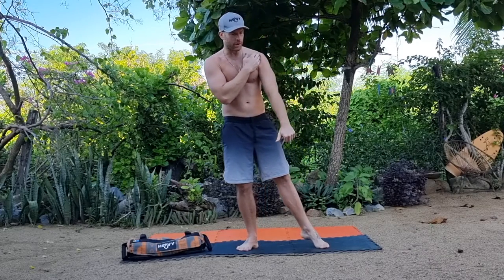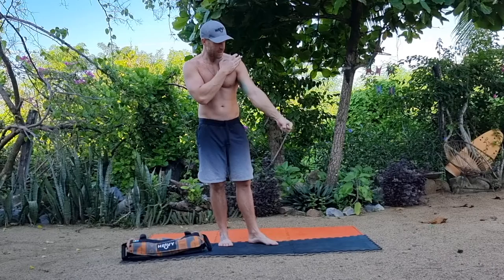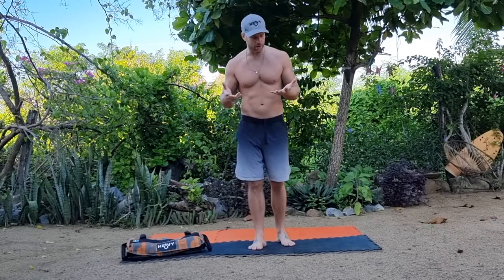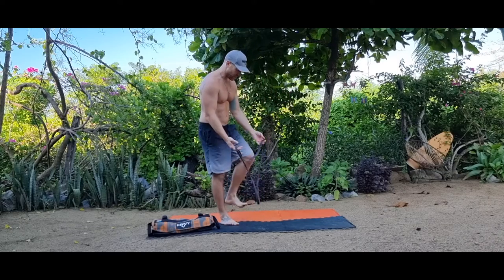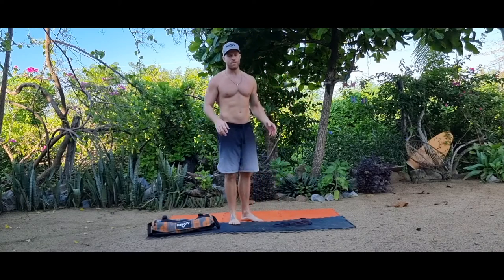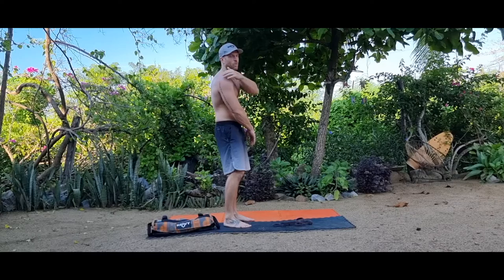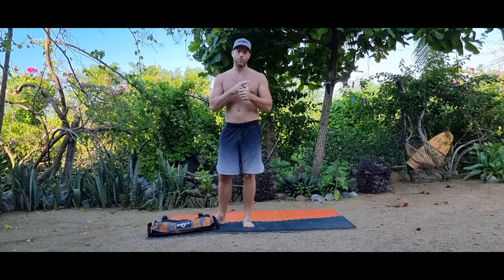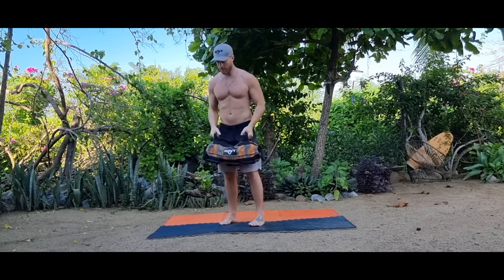FIX SHOULDER PAIN NOW | Watch This Video To Learn How To Heal Your Shoulder Pain Or Any Other Pain!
If you've got a shoulder injury, or any other joint, muscle, tendon or ligament injury, this video is for you.

There are 2 major things you MUST KNOW before healing any part of your body.

This shoulder injury recovery tutorial will show you everything you need to know to start the healing journey.

Everything you learn in this video can be applied to any area of the body.

Find out more about HEAVY Sandbags